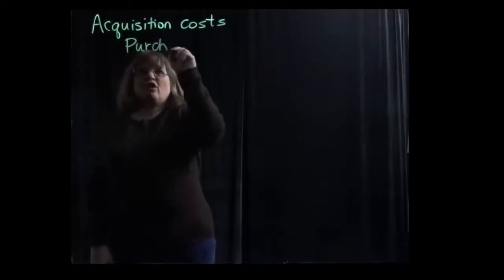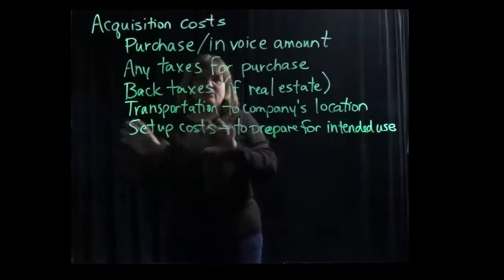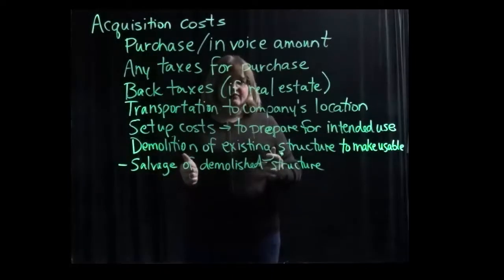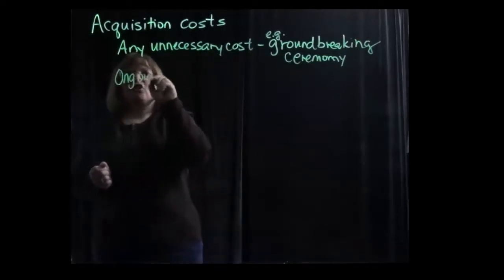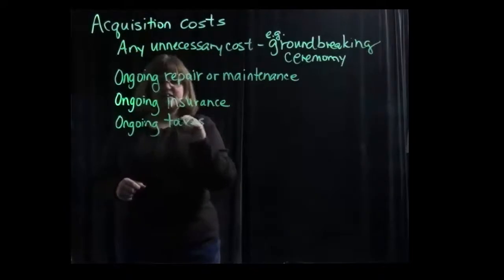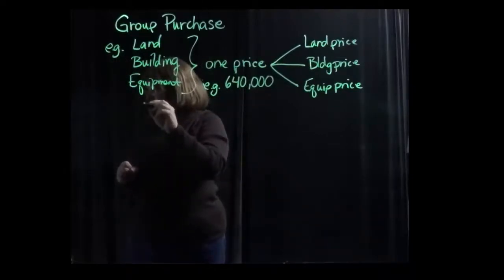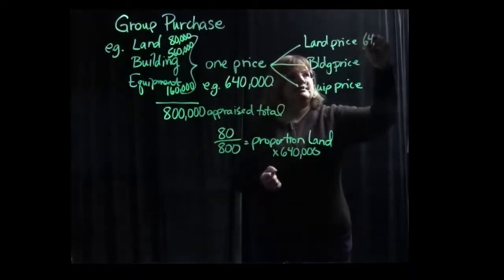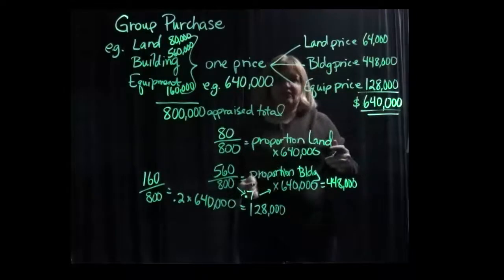DunnIntroFinAcct_OperatingAssetsAcquisitionCost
Dr. Cheryl Dunn from Grand Valley State University discusses accounting for the acquisition costs of operating assets.